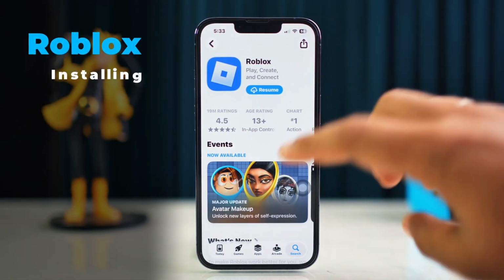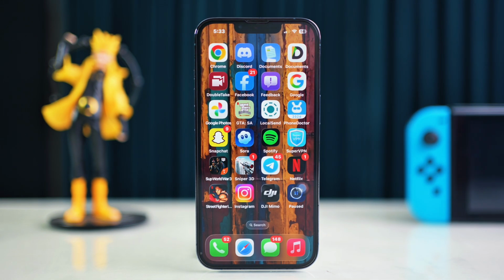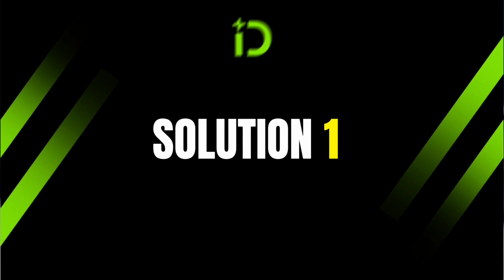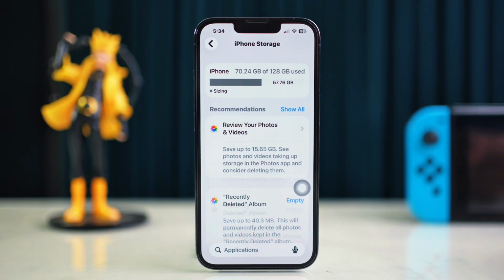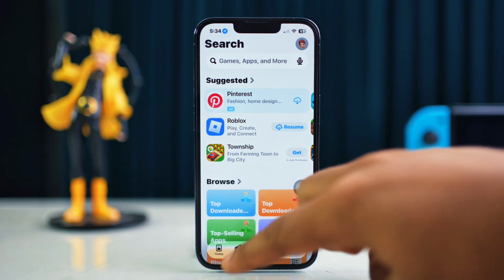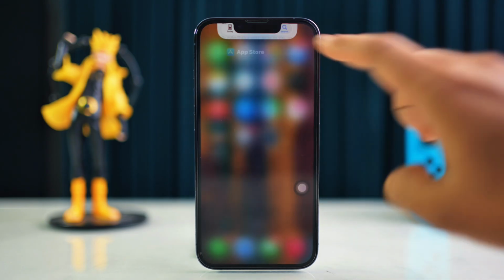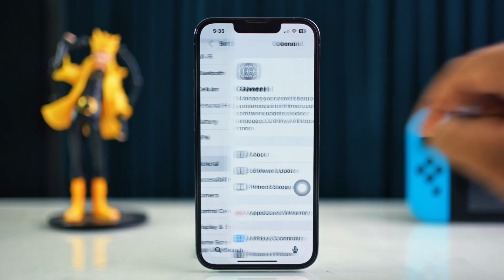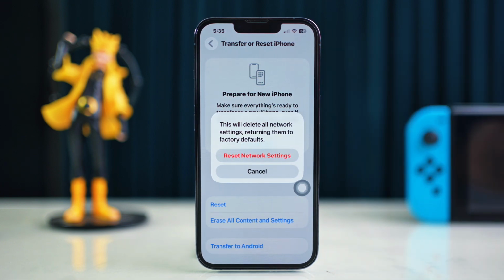Roblox Installing Stuck on iPhone? Fix Roblox Not Installing & Waiting Error!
Are you stuck with Roblox installing stuck on iPhone and nothing seems to fix it? This frustrating issue usually happens when the app gets stuck on “waiting,” fails to download, or freezes in the App Store but don’t worry, this guide has the real solutions that actually work.

In this video, you’ll discover why Roblox won’t install on your iPhone, including common causes like network glitches, App Store bugs, low storage, or outdated iOS versions. We combine the most effective fixes used in top tutorials, showing you how to refresh the App Store, restart your device, fix stuck downloads, and resolve installation errors step-by-step.

Whether your Roblox download is stuck forever or keeps failing midway, these proven methods will help you fix the issue quickly and get back to playing without frustration. This guide works on all iPhone models and iOS versions, making it perfect for anyone facing install problems.

Watch till the end and fix your Roblox installation issue today!